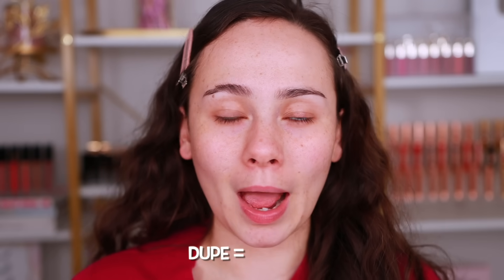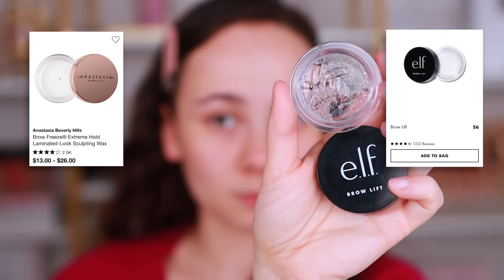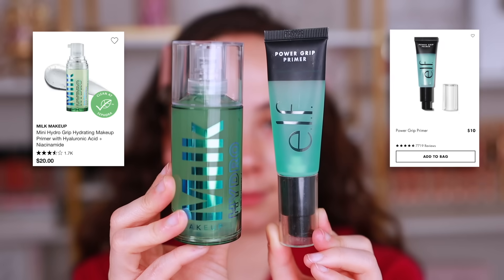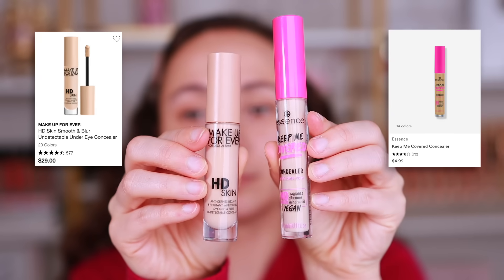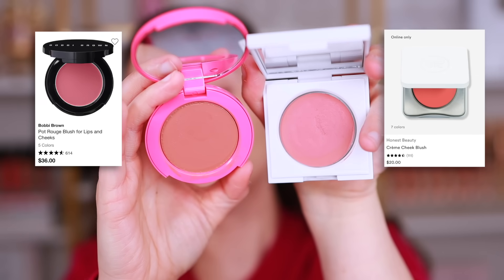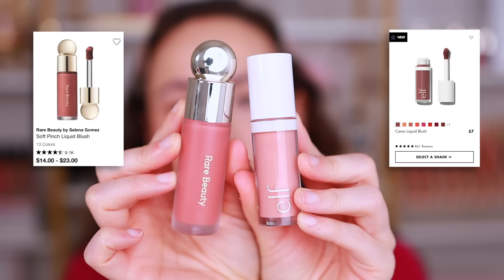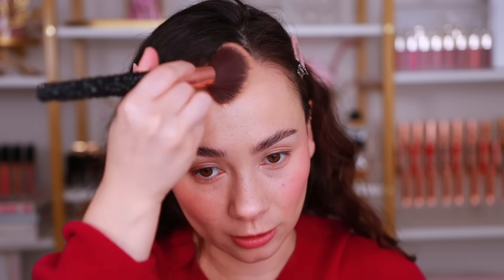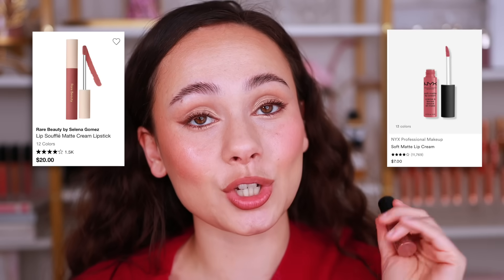VIRAL MAKEUP "DUPES" I ACTUALLY APPROVE OF!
//MENTIONED
ABH Brow Freeze
ELF Brow Lift
Supergoop! Glow Screen
ELF Suntouchable!  Whoa Glow
Milk Makeup Grip Primer
ELF Power Grip Primer
Makeup Forever HD Skin Concealer (2.0 R)
Rare Beauty Liquid Blush (Worth)
Elf Liquid Camo Blush (Peach Perfect)
Benefit Hoola Bronzer

Catrice Aloe Vera Eyeshadow Stick (Golden Toffee)
Catrice Pure Volume Magic Brown Mascara
Hard Candy InstaPout Lip Liner (Boyfriend)